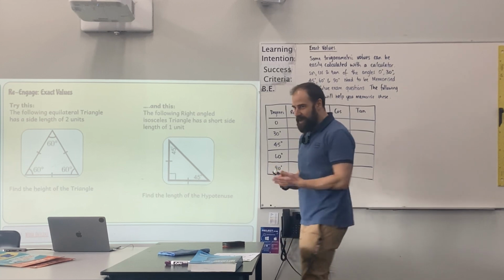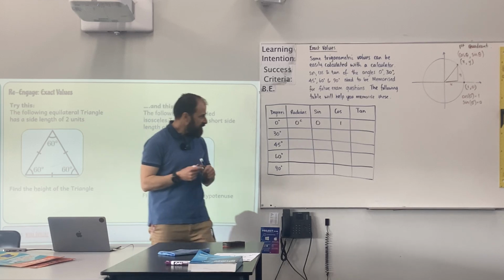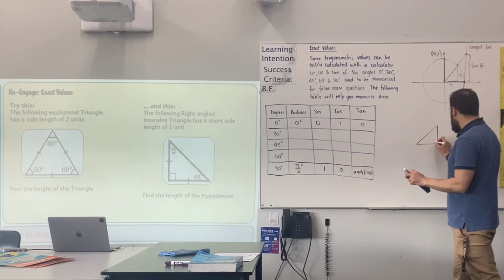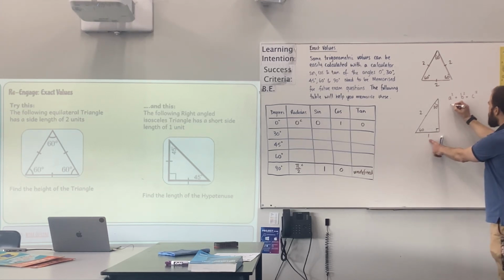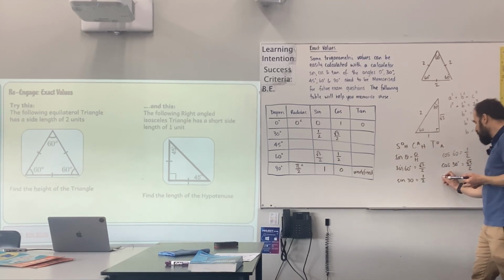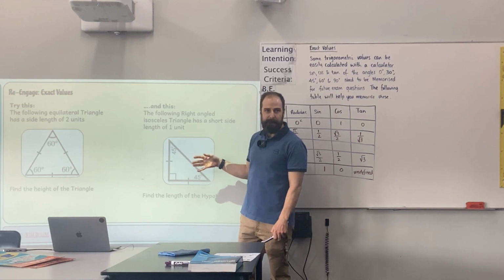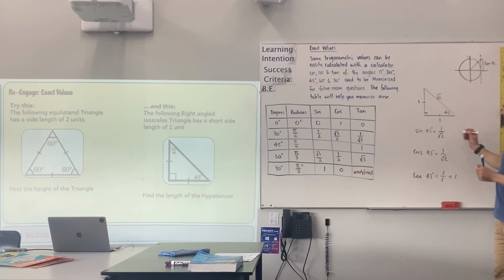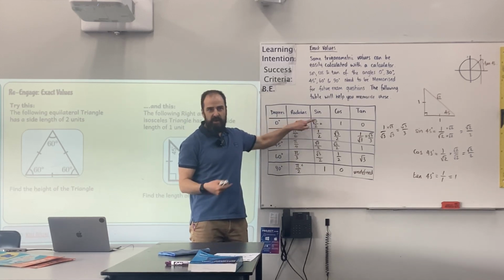Exact values table explanation